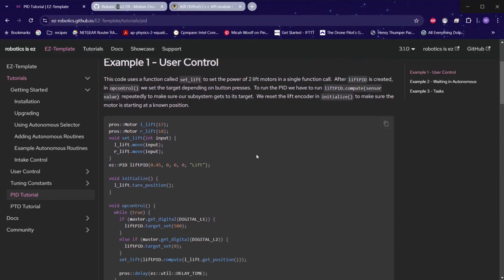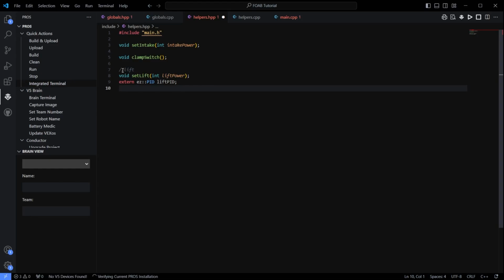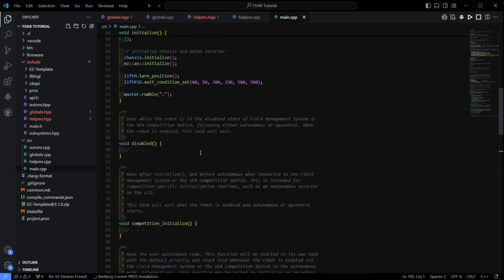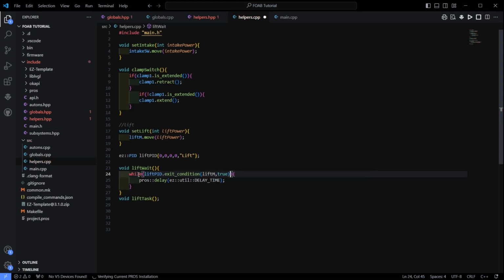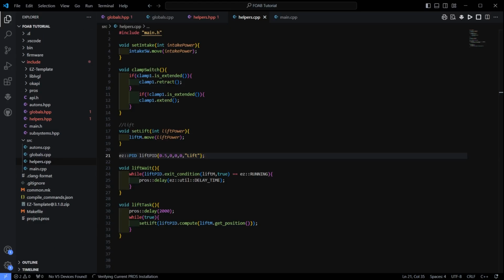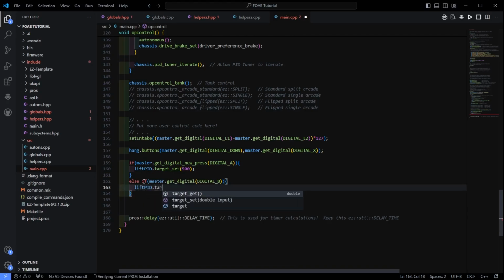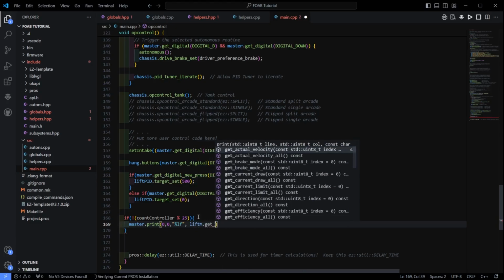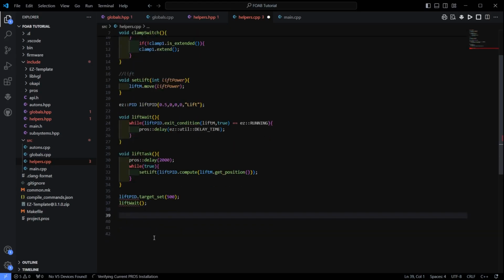Pros + EZ Template V5RC Coding Tutorial - Part 4 EZ Lift PID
This tutorial is intended for teams brand new to coding in pros and C++
3.8.0 Pros